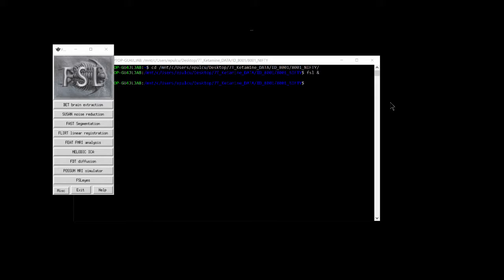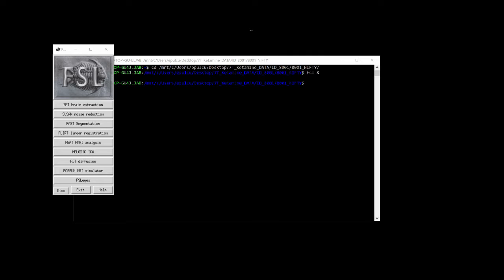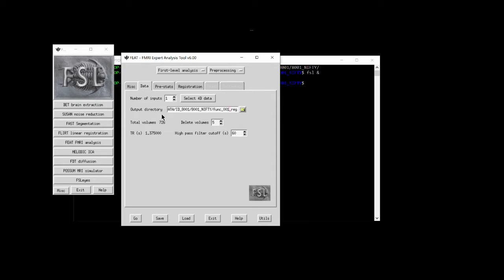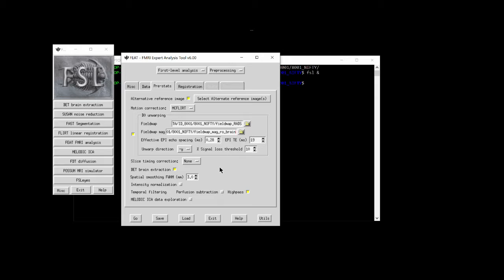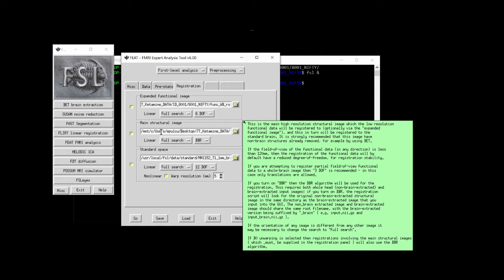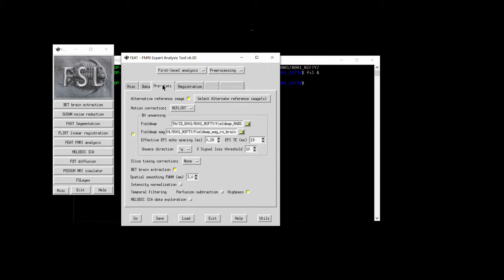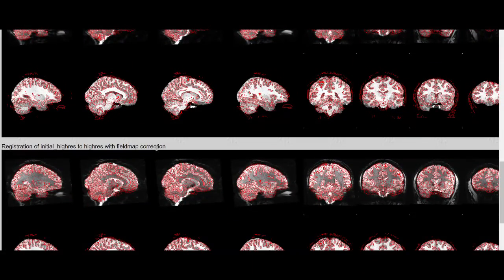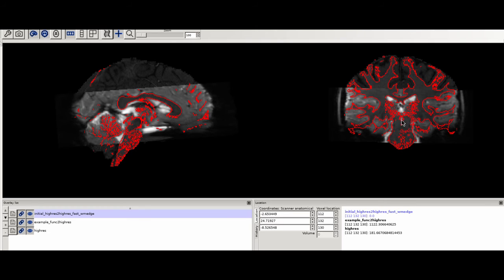Preprocessing 7 Tesla brain images with FSL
a brief tutorial